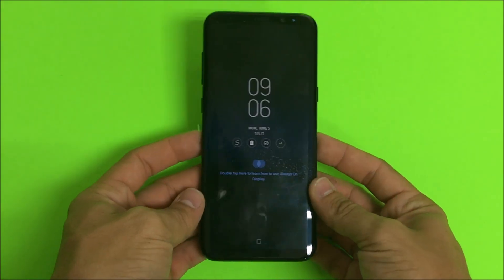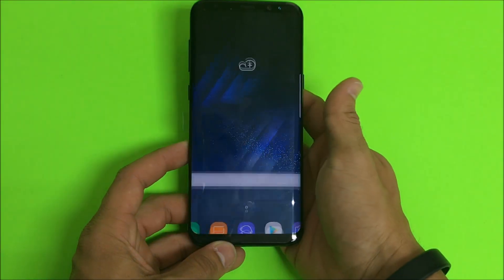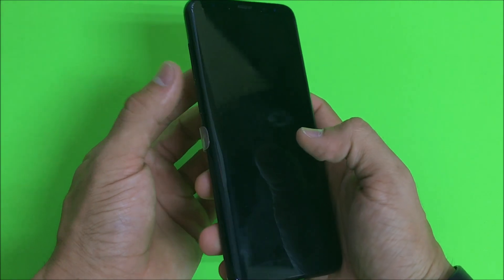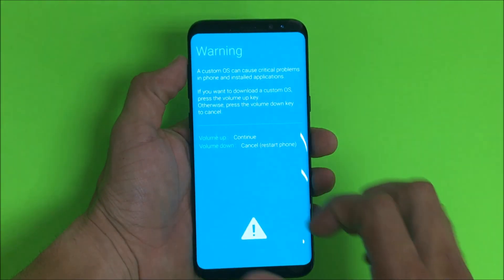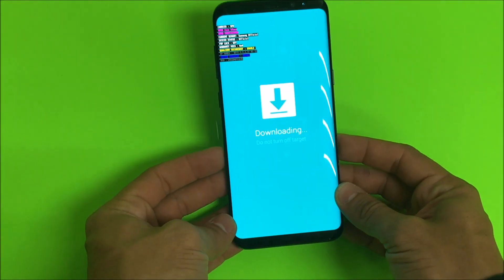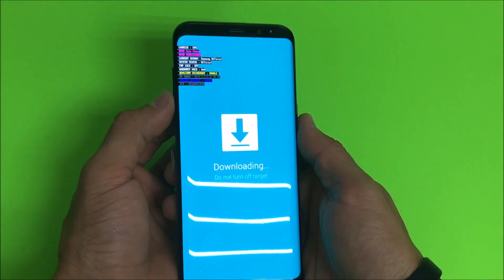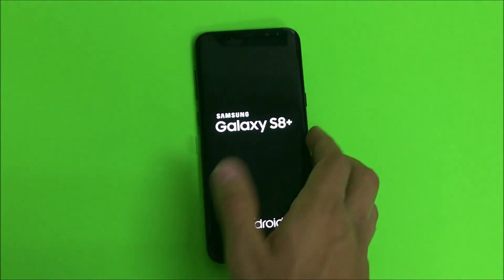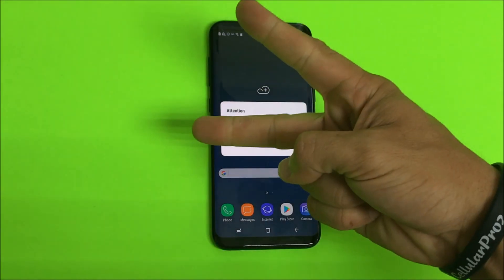How to get Samsung Galaxy S8+ IN & OUT of Download Mode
This is a video on how to get a Samsung Galaxy S8+ in and out of download mode.

All models -
G955F (Europe, Global Single-SIM)
G955FD (Global Dual-SIM)
G955W (Canada)
G955A (AT&T)
G955P (Sprint)
G955T (T-Mobile)
G955V (Verizon)
G955R4 (US Cellular)
G955U (USA Unlocked)
G955S/G955K/G955L (South Korea)
G9550 (China). Available in India, China and Korea with 128 GB storage and 6 GB RAM. Also known as Samsung Galaxy S8 Plus.